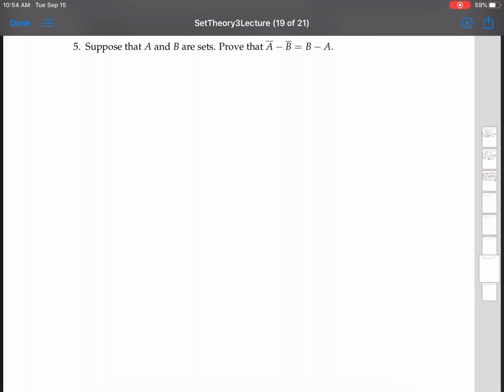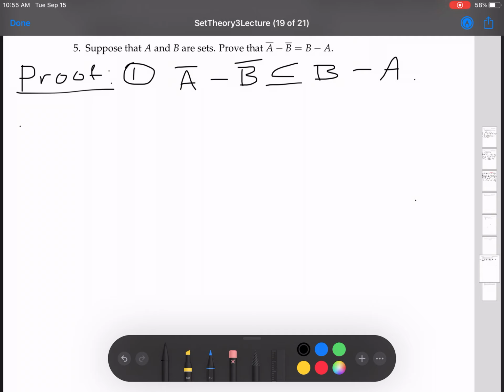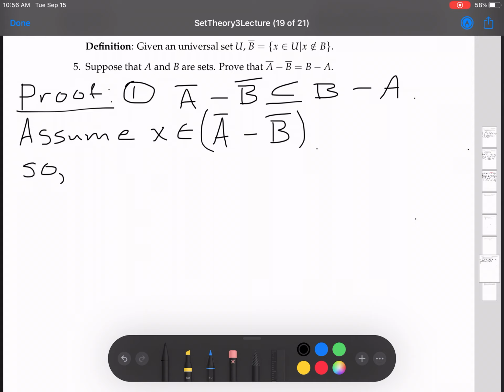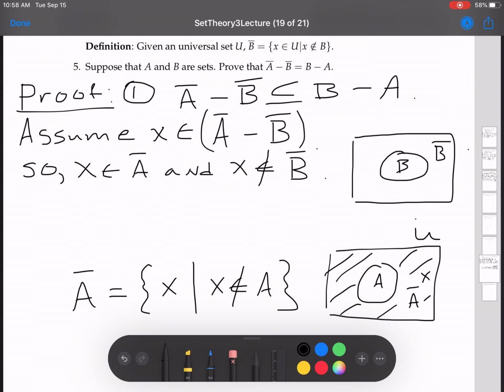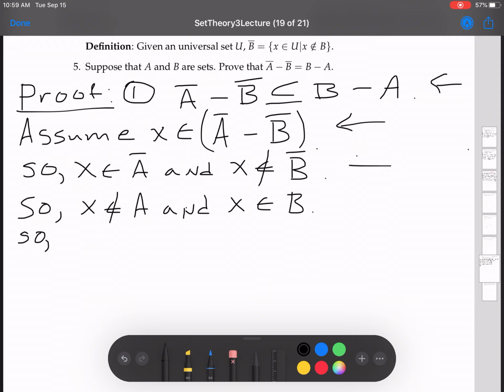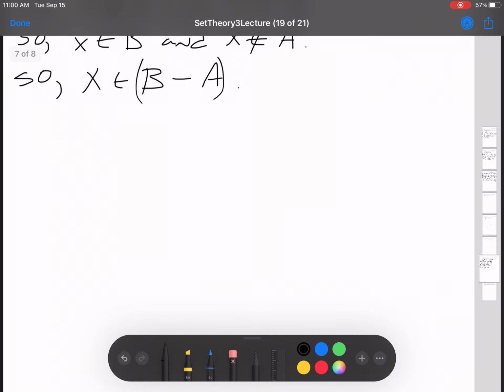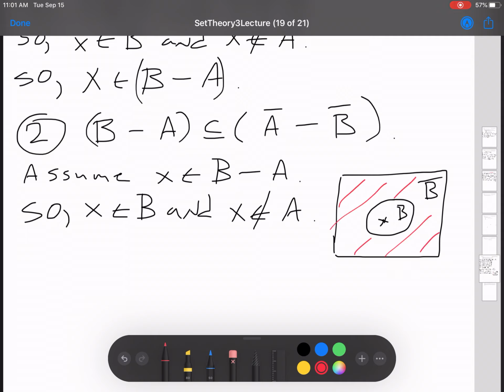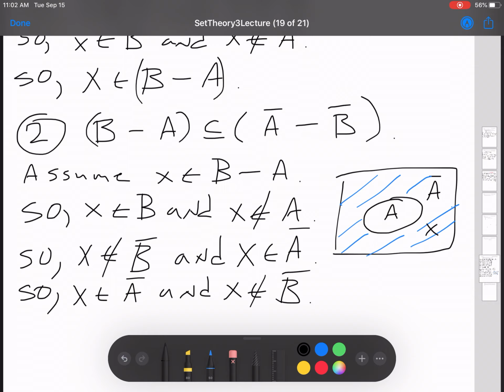Set Theory 3 Example 4